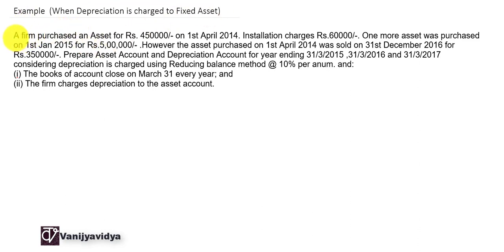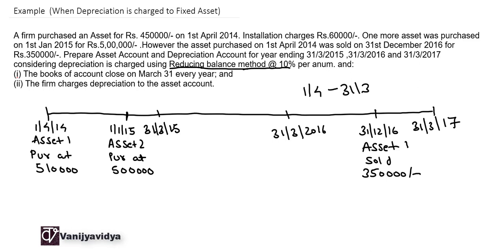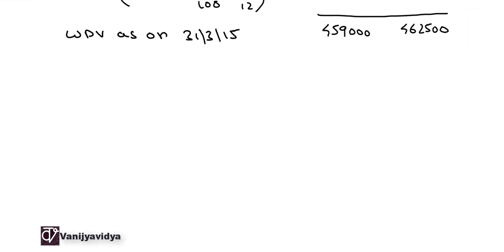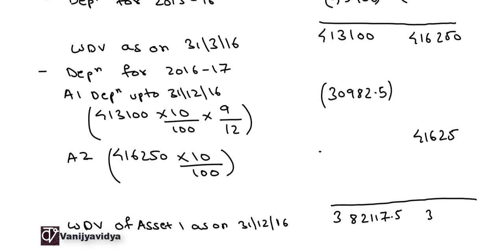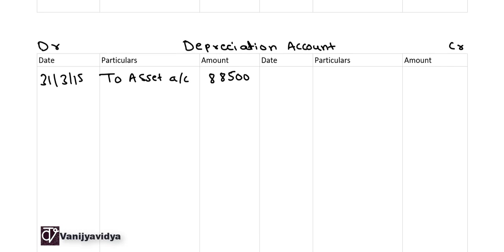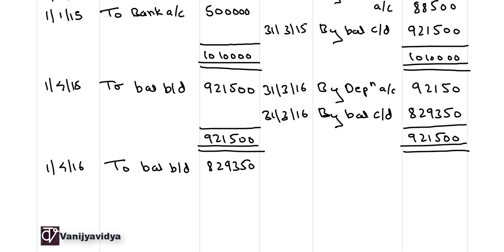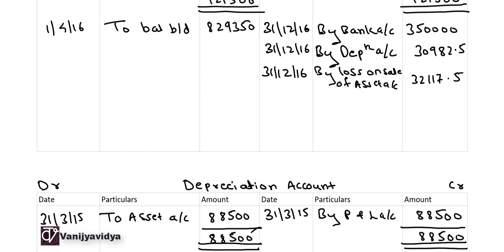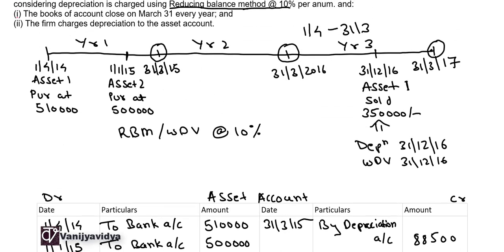Journal Entries for Depreciation charged to Fixed assets